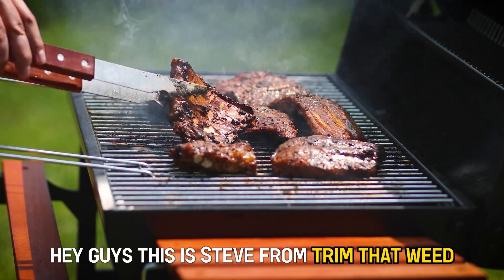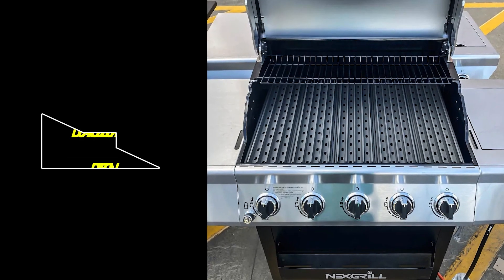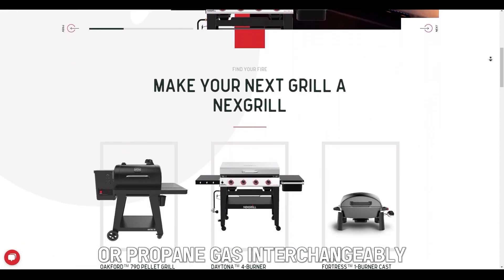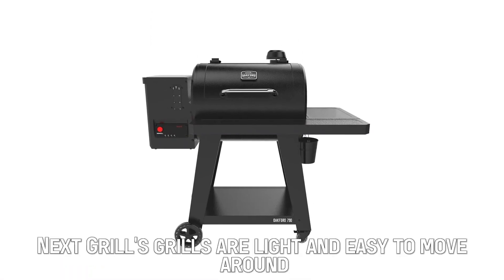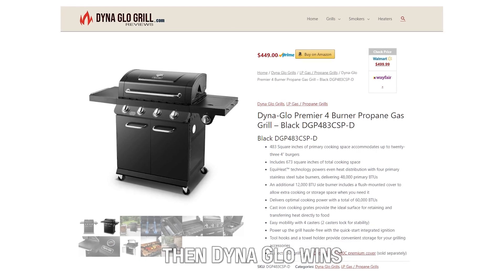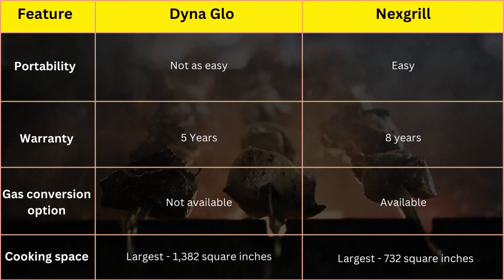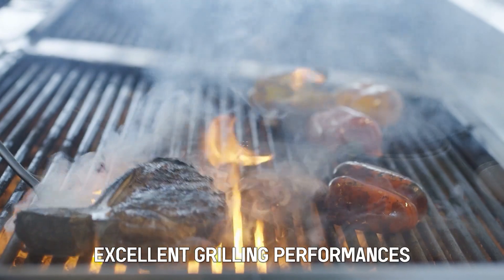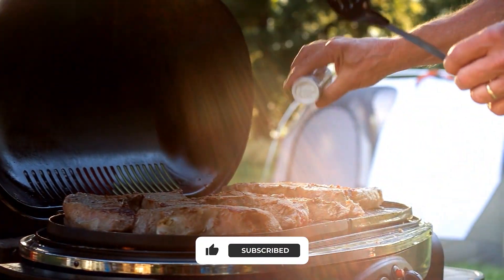Dyna Glo vs Nexgrill – Exploring Their Similarities and Differences (Which is Superior?)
Dyna Glo vs Nexgrill – Exploring Their Similarities and Differences (Which is Superior?). Welcome to our video of Dyna Glo vs. Nexgrill.

The main difference between Dyna Glo and Nexgrill is their burner design.

Dyna Glo uses infinity ignition burners which provide even heat distribution across the cooking surface. On the other hand, Nexgrill uses a dual-tube burner design which consists of two individual tubes with separate flame ports that run the length of the cooking surface. In this case, Dyna Glo stands out due to its even heat distribution capability.